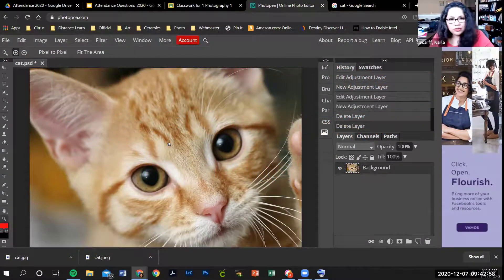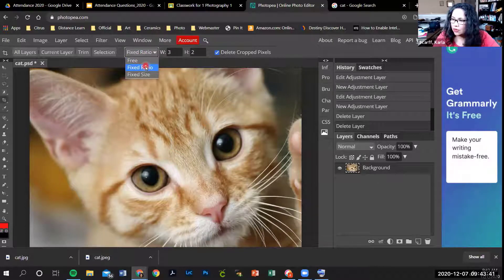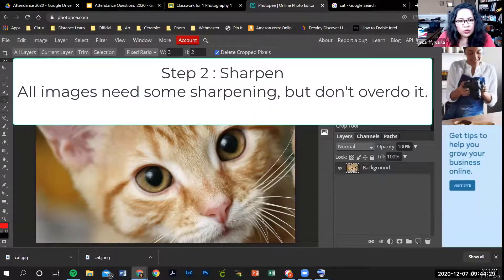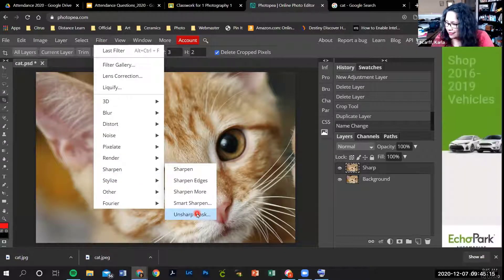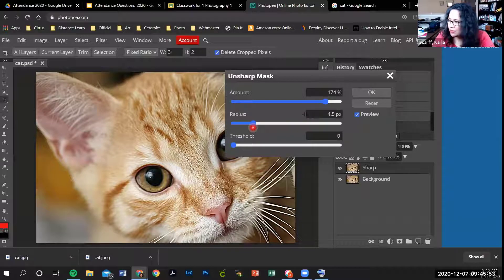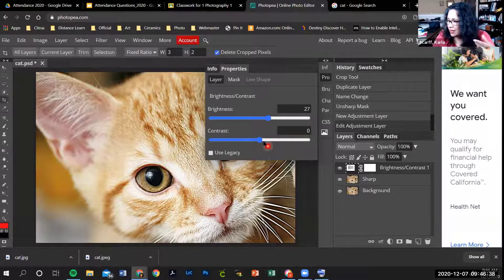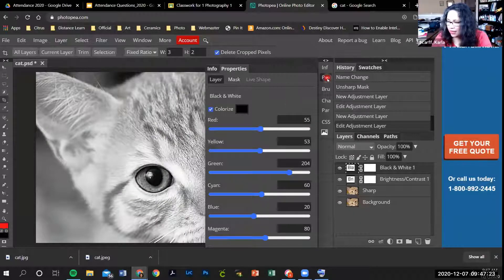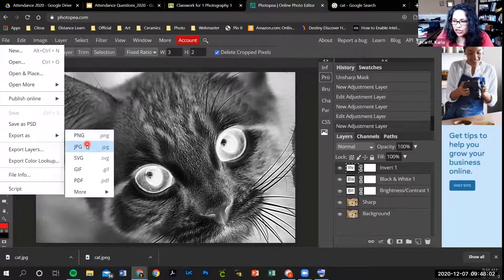All Steps to Negatives in Photopea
Six steps to creating a negative for contact printing in Photopea: Crop, sharpen, brightness/contrast, black and white, and inverting edits.